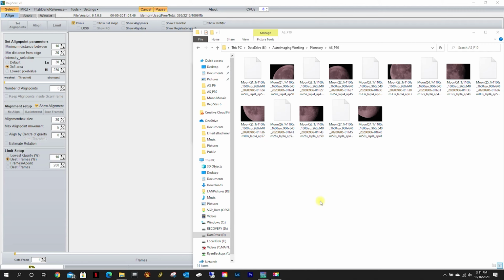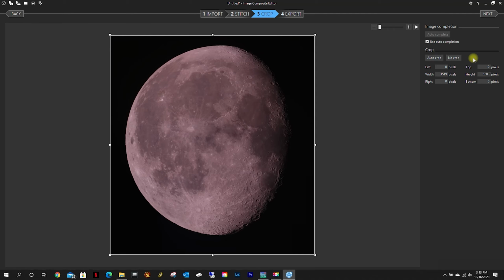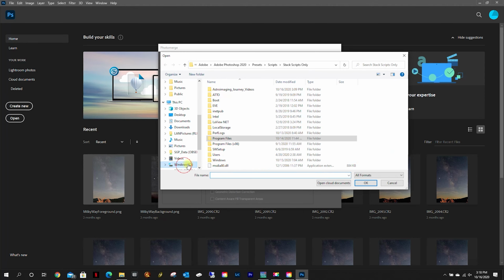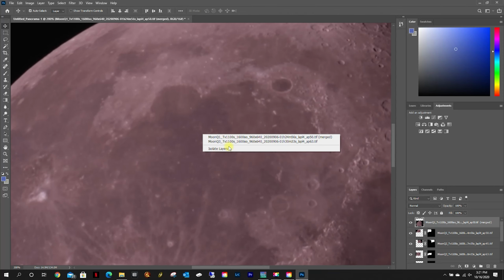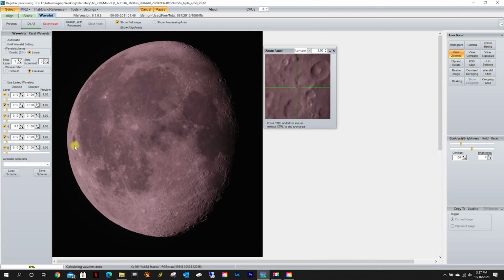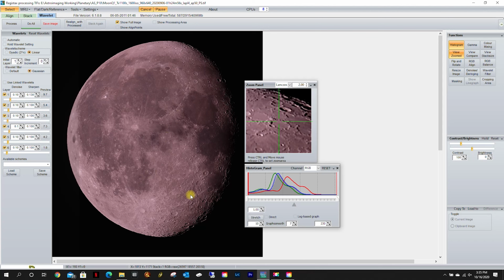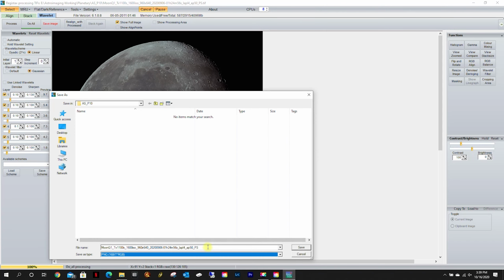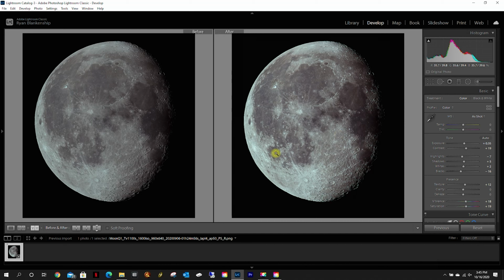Lets create the Moon Mosaic using ICE Photoshop Registax and Lightroom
In this episode I use the panels created in the last video to create the mosaic of the Moon.  I demonstrate Microsoft Image Composite Editor (ICE), Registax and Lightroom.

0:00 Intro
0:13 Evaluating the stacked files
1:50 Microsoft Image Compsite Editor
5:21 Evaluating the mosaic image
7:34 Photoshop
11:40 Evaluating the mosaic image
11:55 Registax
21:18 Lightroom
26:11 Outro

Used on this channel:
Celestron OAG
Canon T6i
Orion 60mm Guide Scope
Orion StarShoot
Moonlite LiteCrawler
Celestron StarSense AutoAlign scope
QHY PoleMaster
Spencers Camera
Sequence Generator Pro
PixInsight
Stellarium
PHD2
BackYard EOS
Kodlix MiniPC